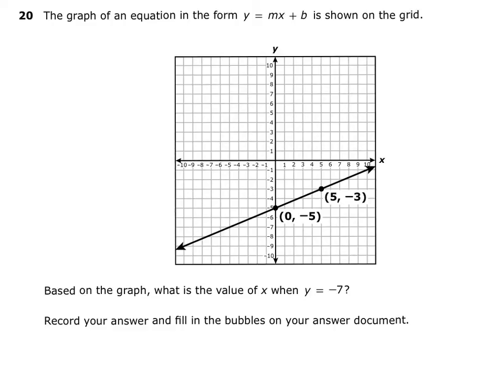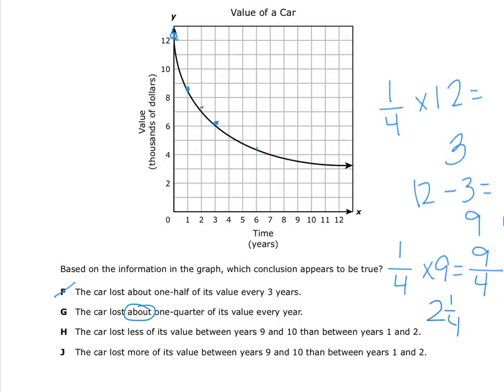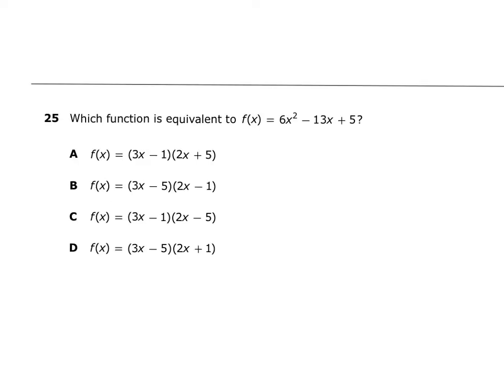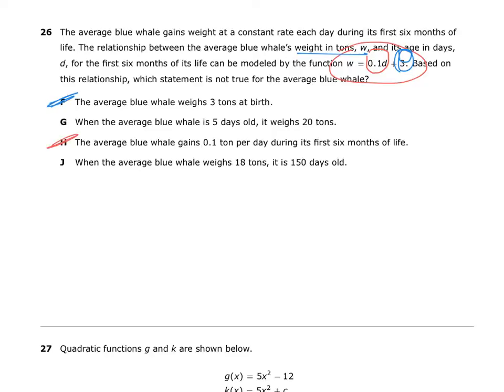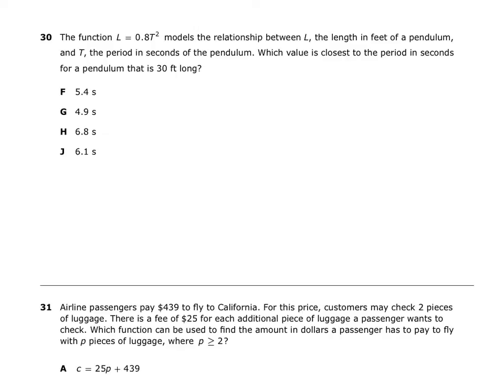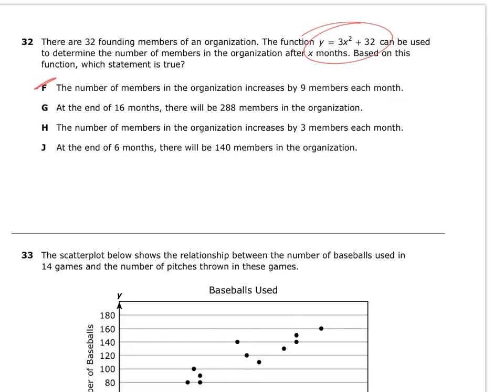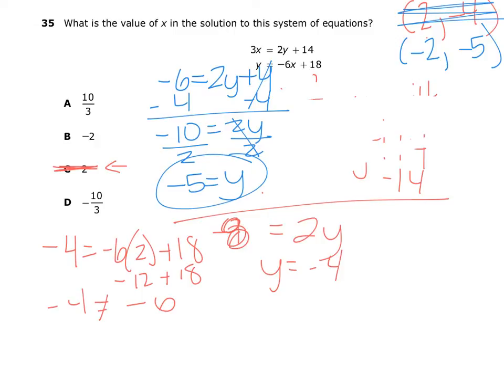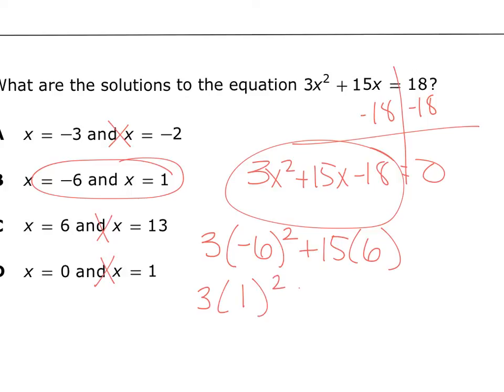Made with Explain Everything™ Interactive Whiteboard